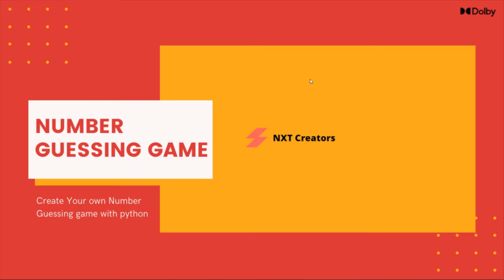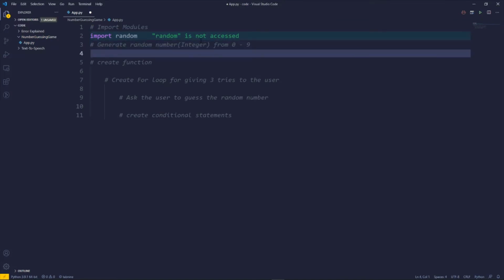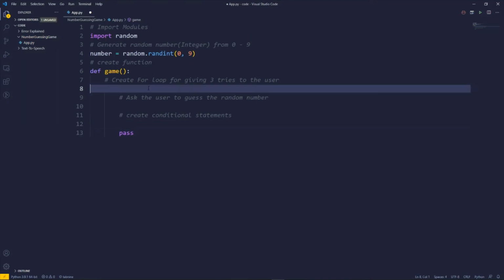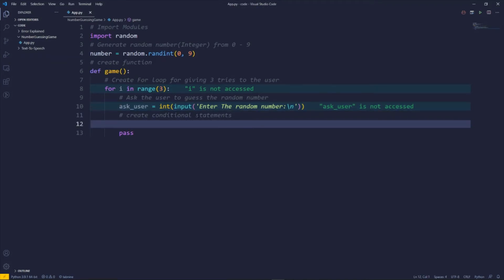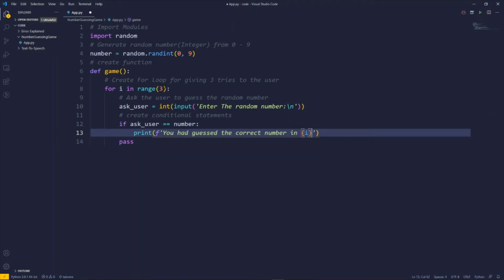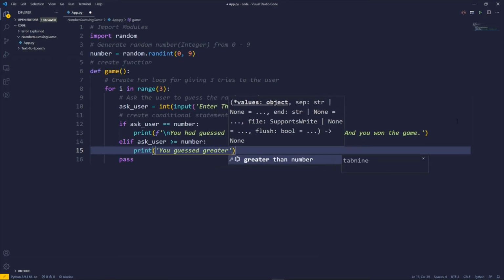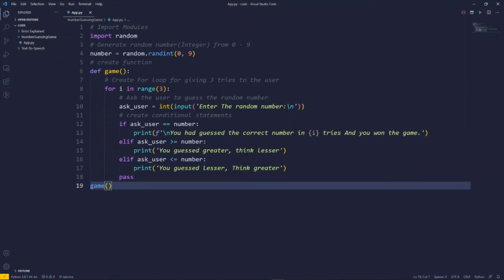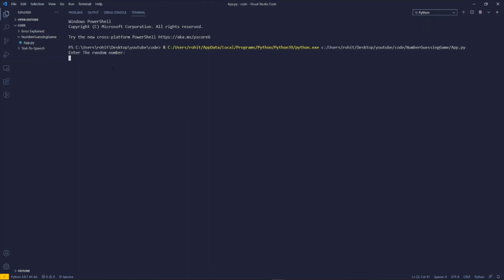how to create a number guessing game in python | Nxt Creators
Hi, guys welcome to The description of the video.

This game is very interesting and challenging to play
Create it and show it to others to win this game as fast as possible